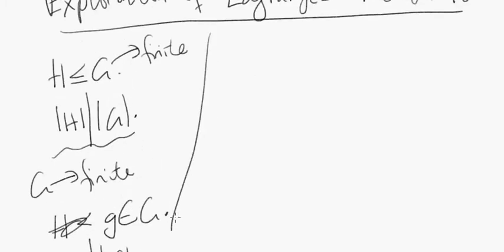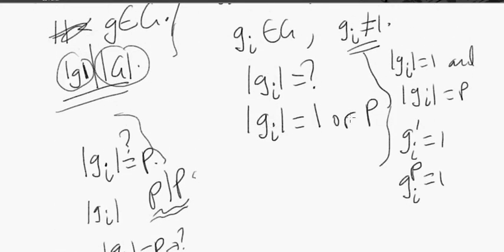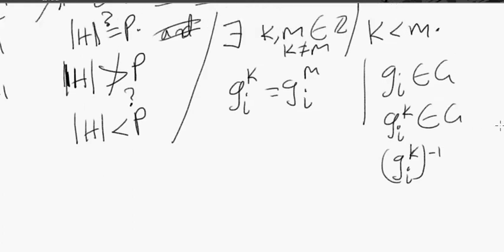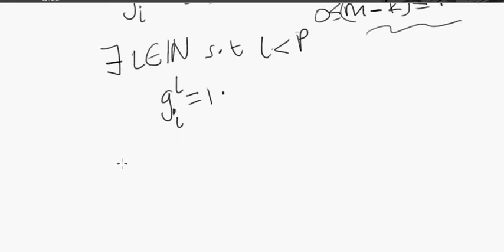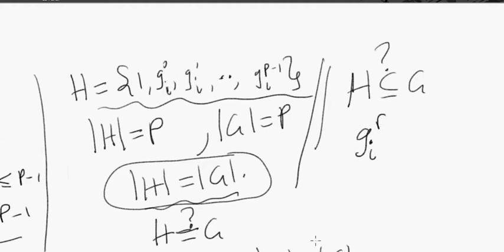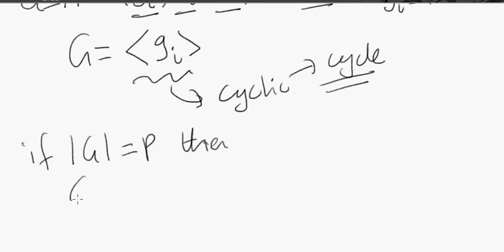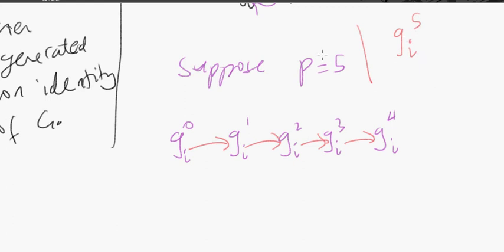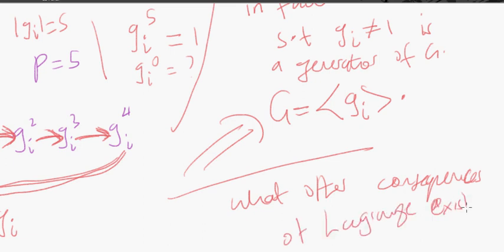Exploration of Lagrange's theorem10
In this video we continue our investigation into groups of prime order. And how Lagrange's theorem is related to them.